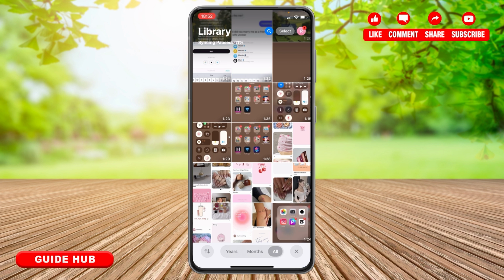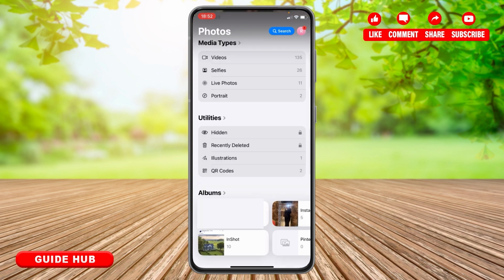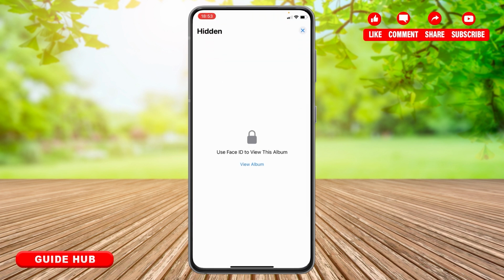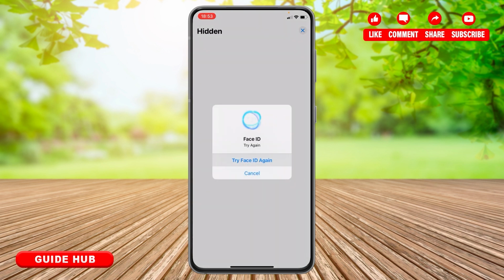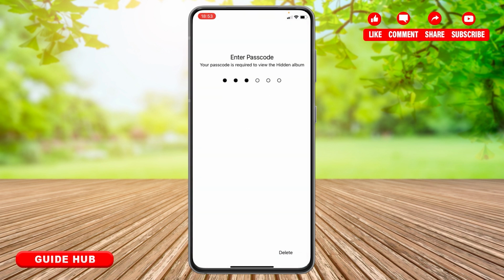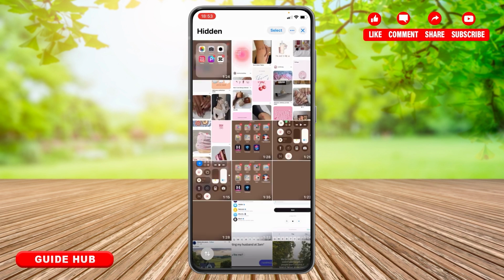How To Find Hidden Photos On iPhone 2024 | Access Your Hidden Album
"How To Find Hidden Photos On iPhone 2024 | Access Your Hidden Album" - A Tutorial Video by Guide Hub.

In this video, we’ll show you how to locate hidden photos on your iPhone by accessing the Hidden Album. Follow our guide to easily reveal and manage photos you've hidden from your main library. We’ll also share tips on securing your hidden photos and adjusting album visibility in your settings.